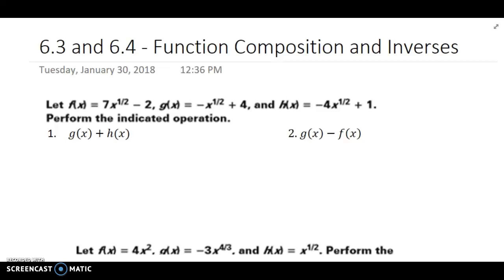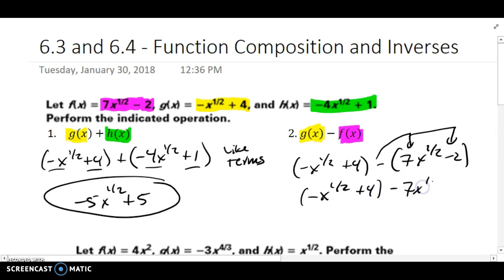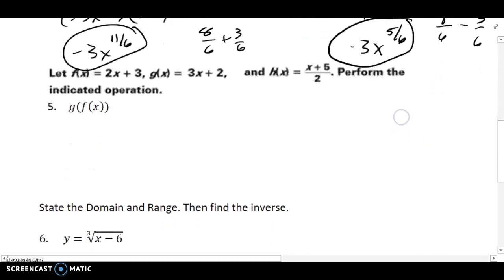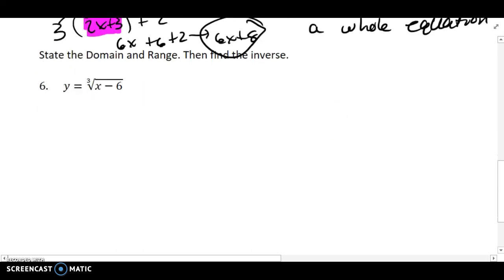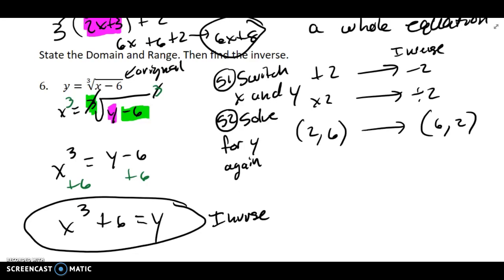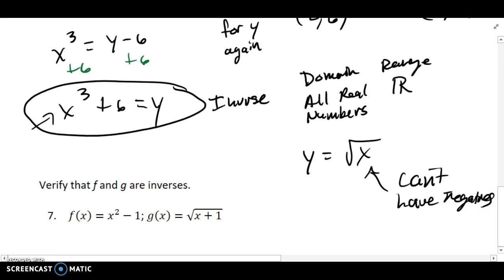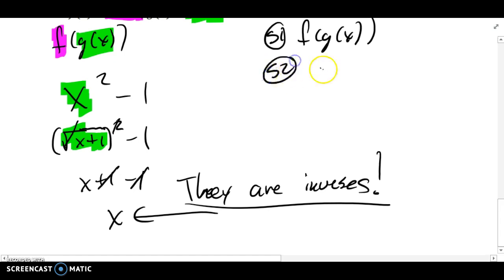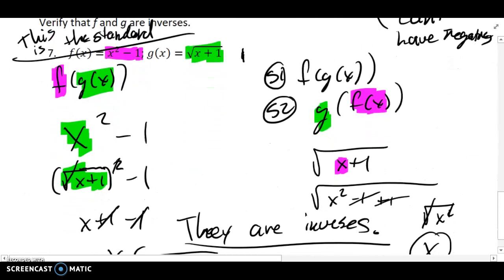63and64 - Function Compostion and Inverses